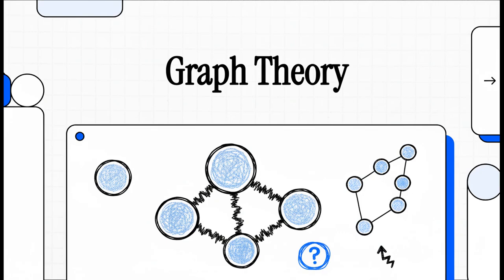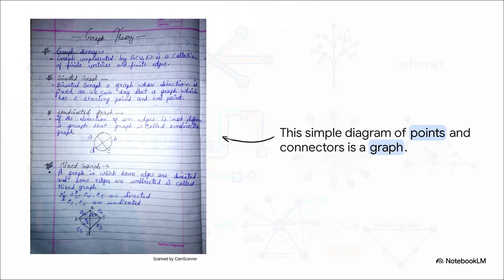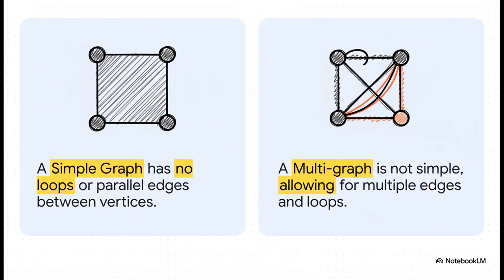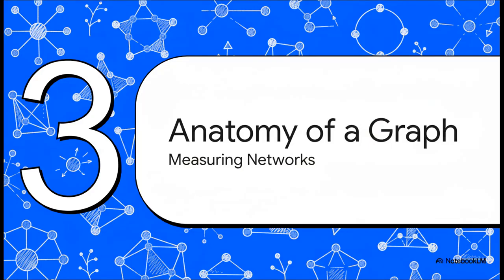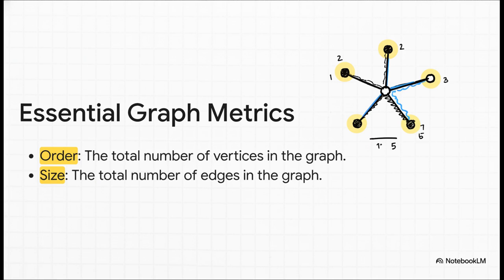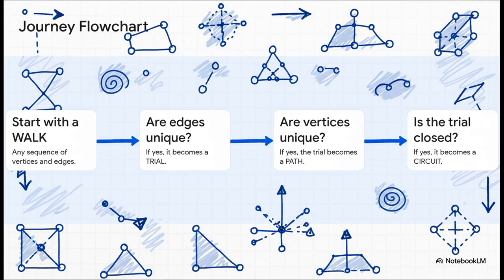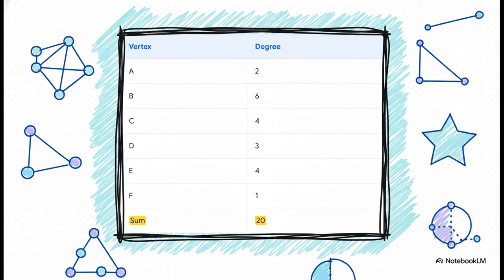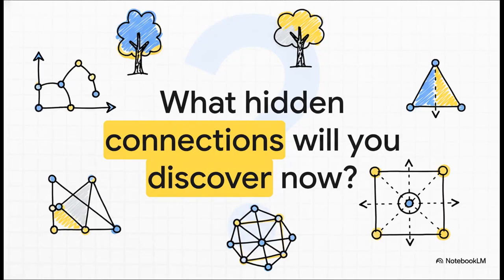Graph information for bca